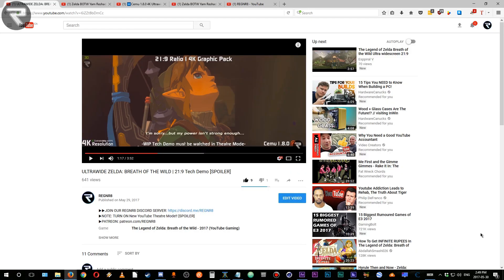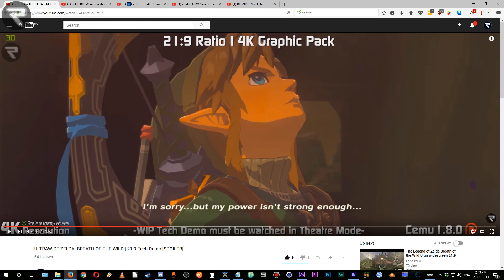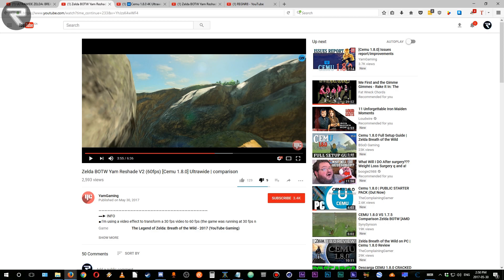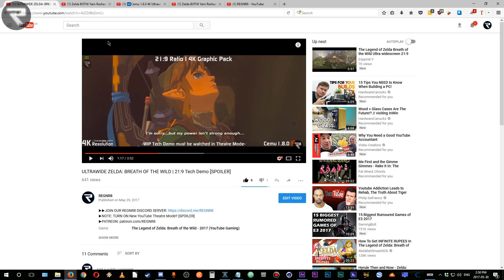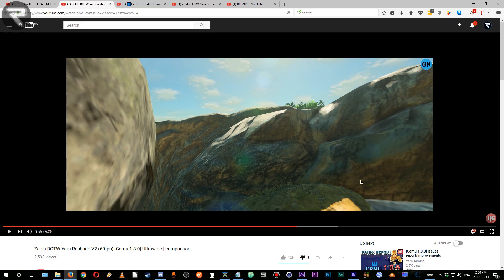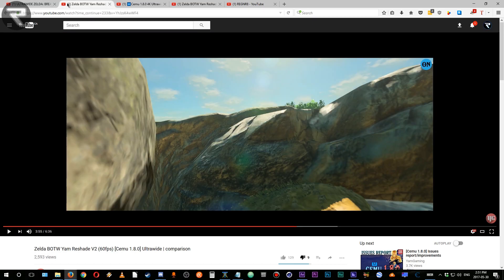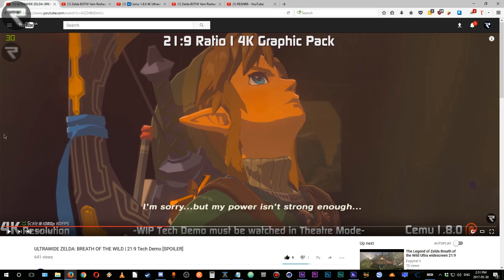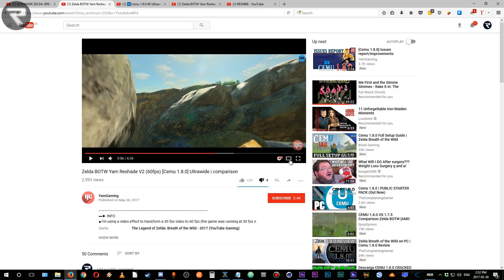How To Present UltraWide 21:9 Content on Youtube in 2017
This is a short discussion on how to properly display 21:9 content which applies to anyone making content on YouTube in 2017 (originally intended for the Cemu Wii U Emulator content creator community).

Shout Out to YamGaming - Go check out Yam's Channel! She makes high quality Cemu exclusive content!

About THE REGNR8 CHANNEL
We create content that covers:

Tech Reviews √
Gaming √
Geek Culture √
Tutorials √

This channel covers PC tech, gaming and post production related content. Reviews, tutorials/guides will also be found here.

It is also the home of the Cemu Wii U Emulator show "Cemulated!".

System Specs
CPU: Intel i7 5820K Overclocked @4.4GHz w/XMP
GPU: ASUS GTX 1060 STRIX OC 6GB
MOBO: ASUS SABERTOOTH X99
RAM: 32GB Kingston HyperX Fury
CASE: Phanteks Enthoo EVOLV ATX

Gear
Controller: Wii U Pro Controller w/ MayFlash Adapter

Music
ReMix: The Legend of Zelda: Majora's Mask "Then the Healing Came"